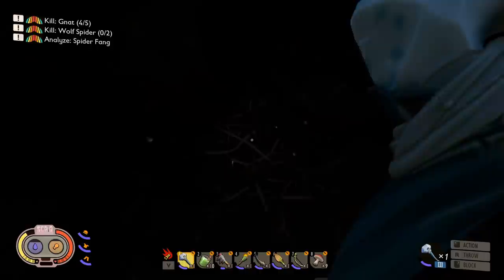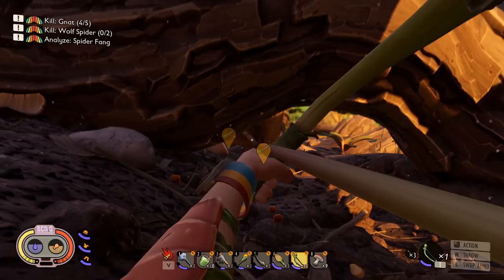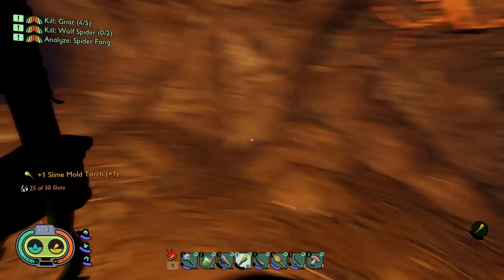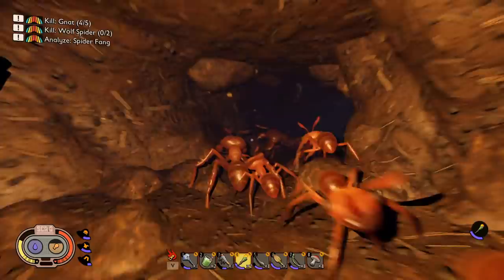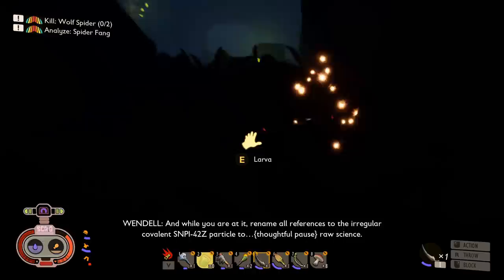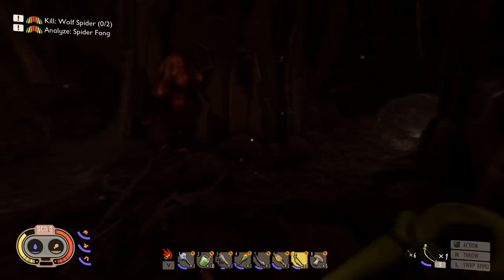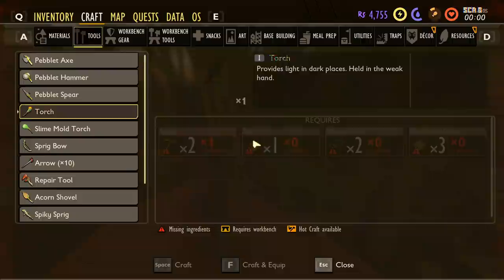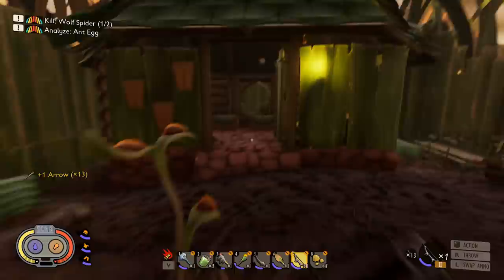Robot's Second Card & Wolf Spider Hunt ~ Grounded #7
We head out to try an attempt of the wolf spider before turning to brave all the ant hills an caves in search of ant eggs, which turns into a nightmare at points. Finally we get our goal of taking down a wolf spider, though it may have been a bit cheesed...